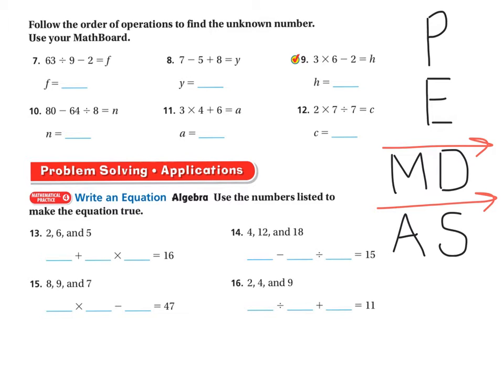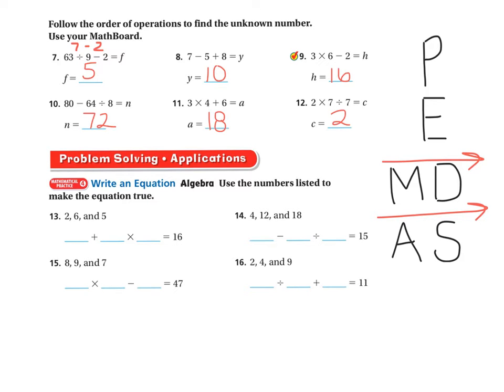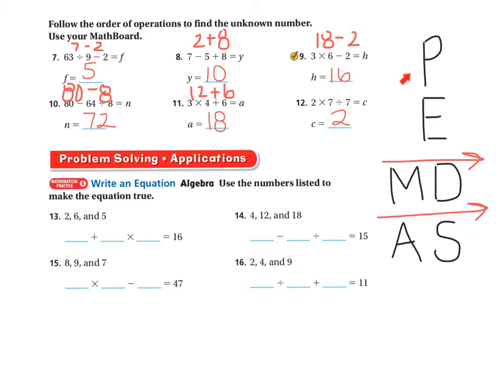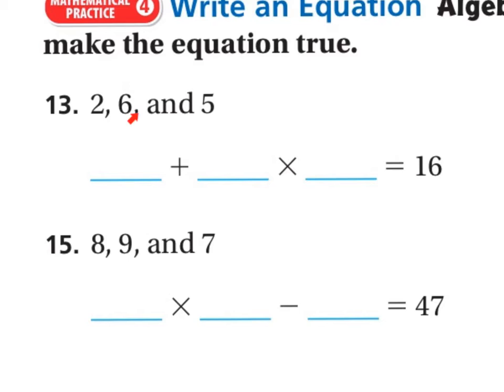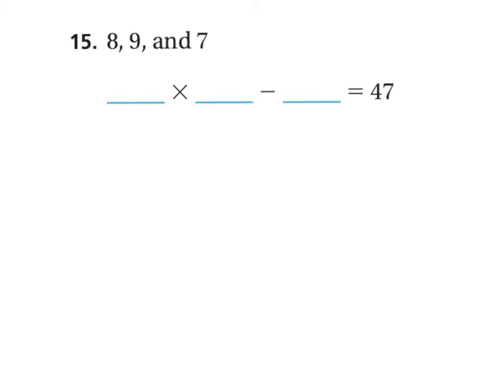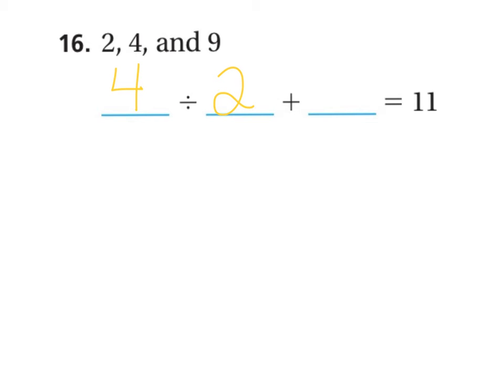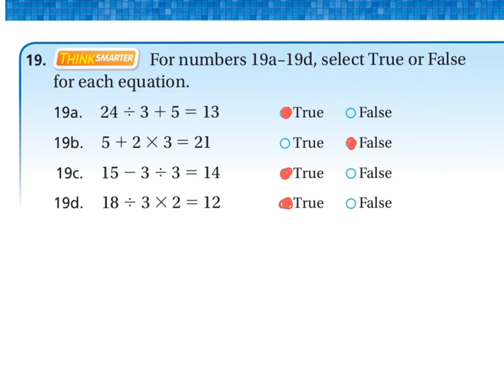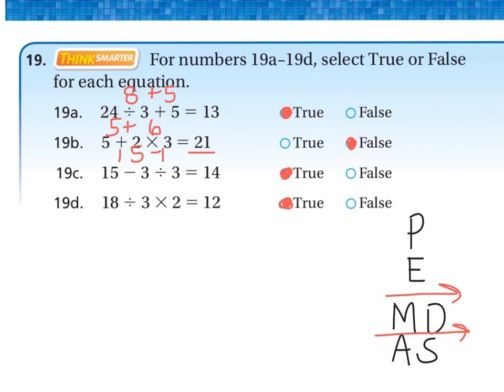7.11 - Page 429-430 #7-19